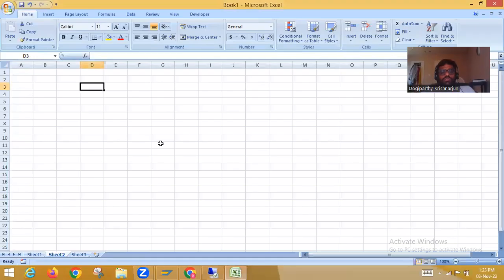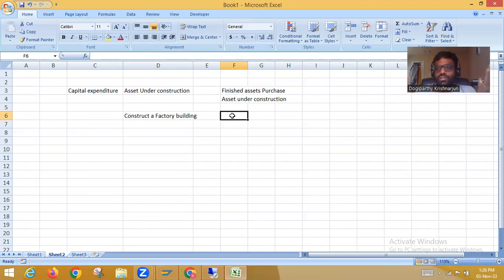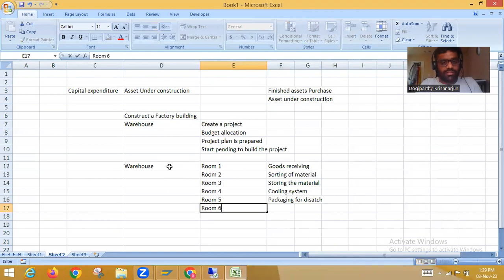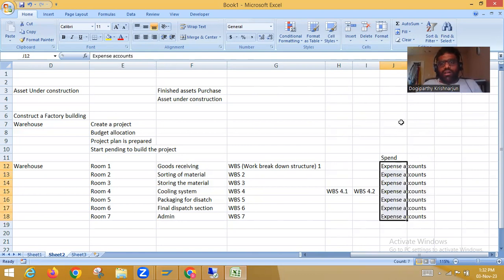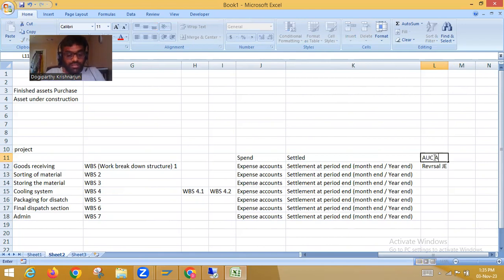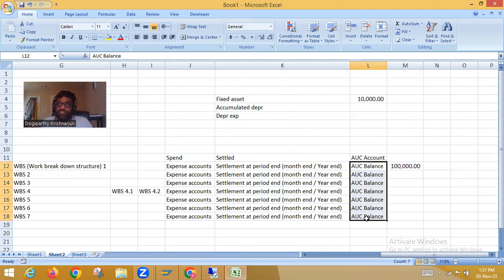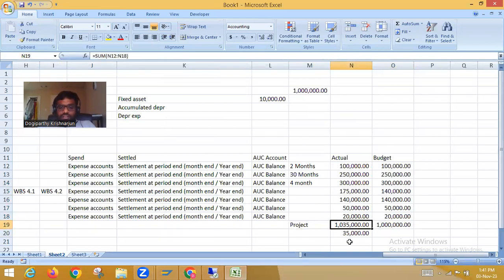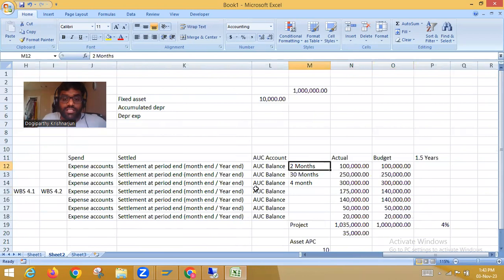AUC with WBS concept in detail